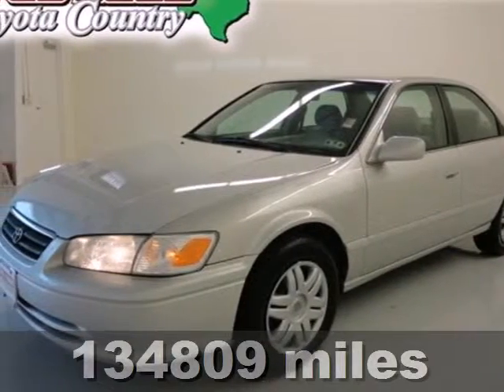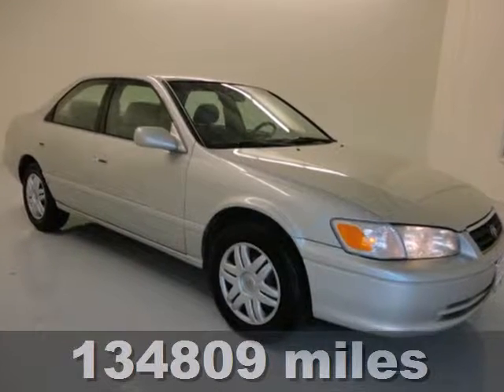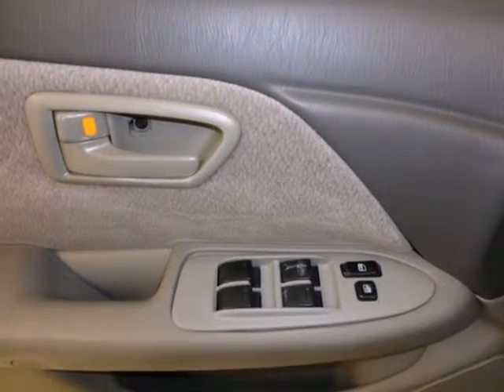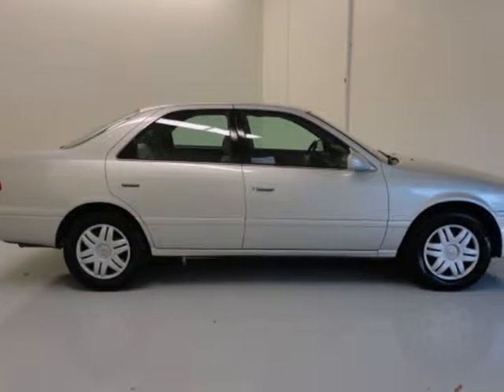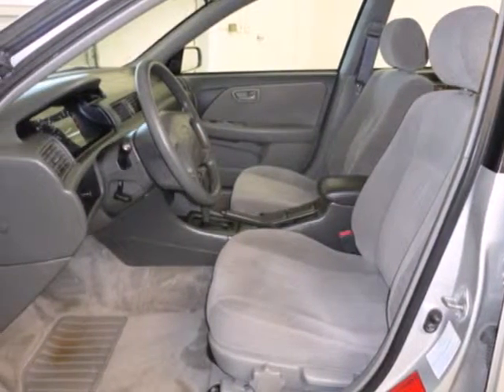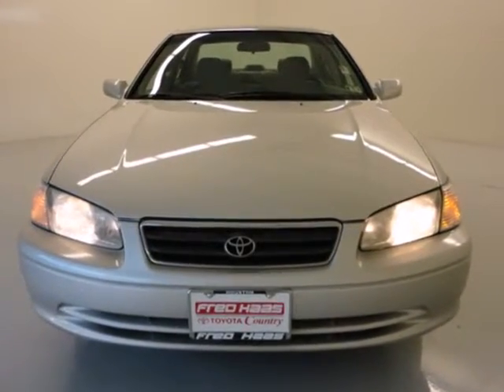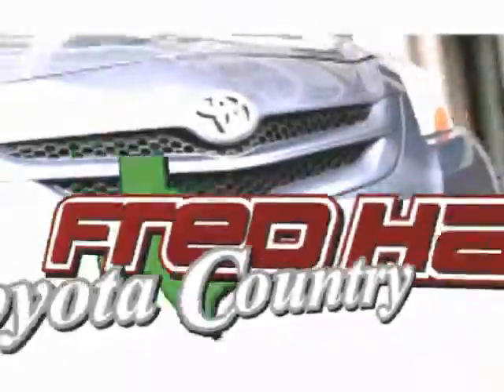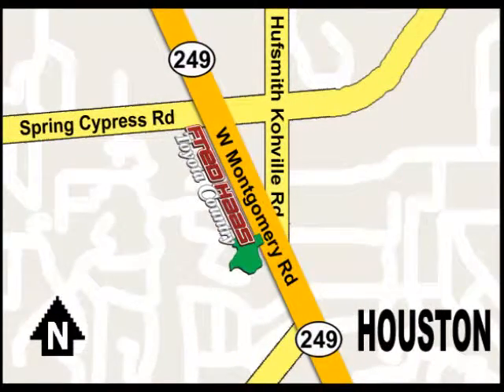2001 Toyota Camry 1U084160T in Houston TX Spring, TX 77070 - SOLD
SOLD - If you are looking for real value on a great used car, Fred Haas Toyota Country invites you to come in and test drive this 2001 Toyota Camry, stock# 1U084160T. We are conveniently located near Houston TX Spring, TX and known for our great selection, reliability and quality. Come take a look at this 2001 Toyota Camry today.

22435 Tomball Parkway
Houston TX Spring TX, 77070